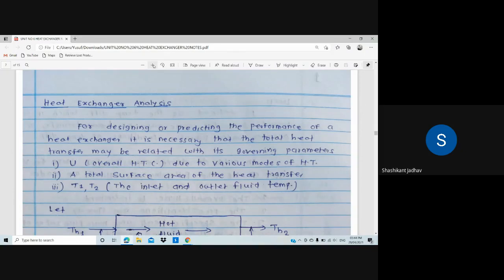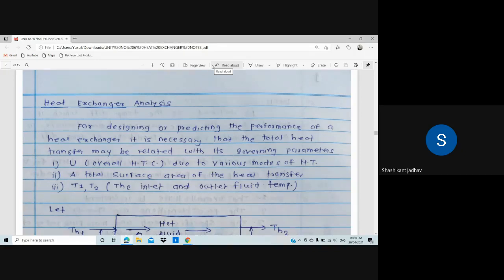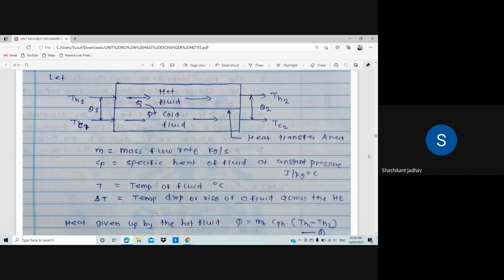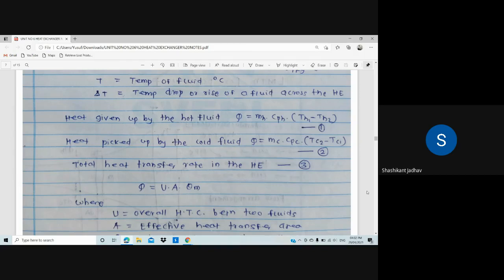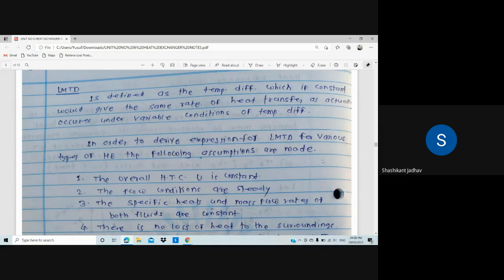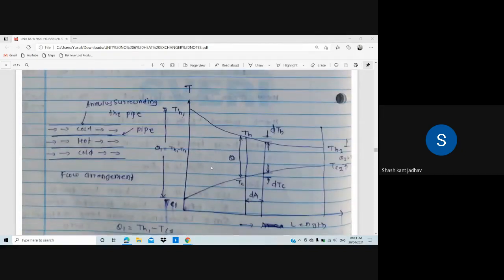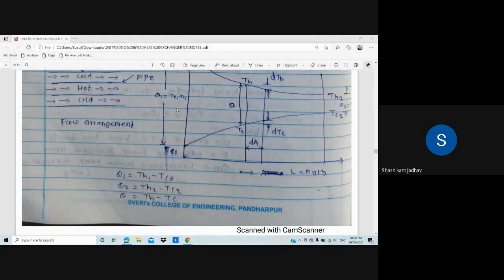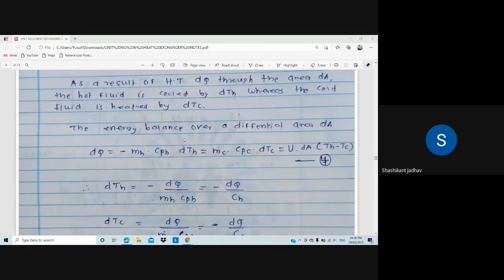L 47 Heat Exchanger Analysis